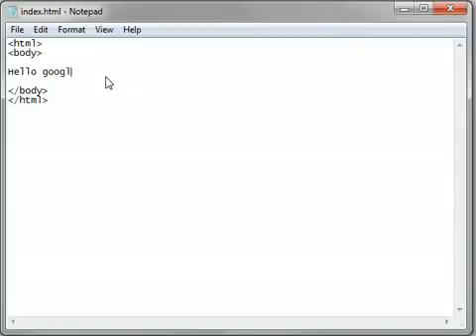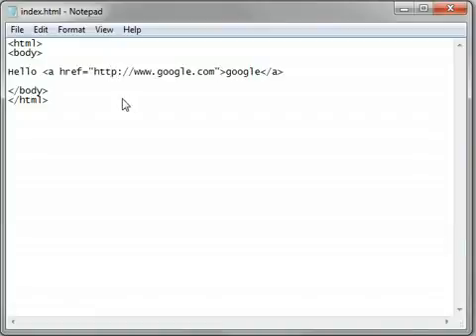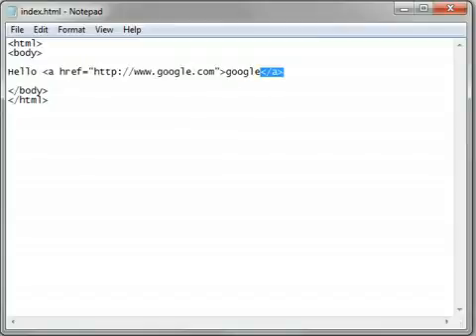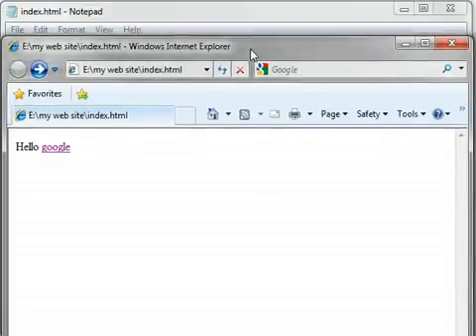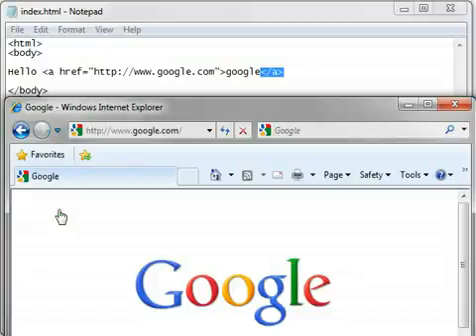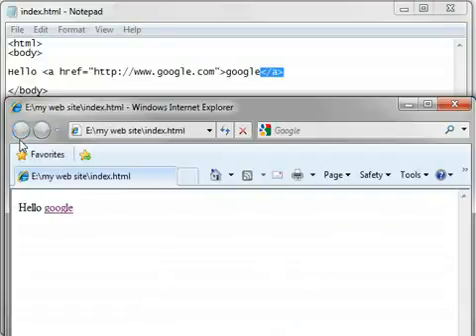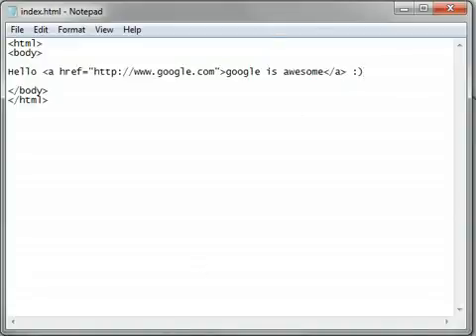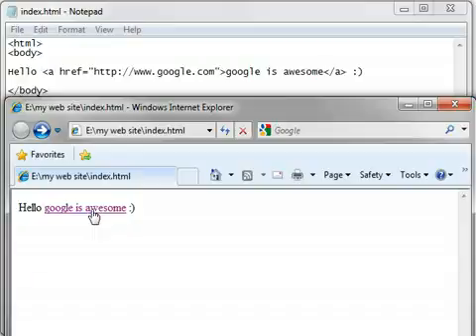HTML Tutorial 03 HyperLinks